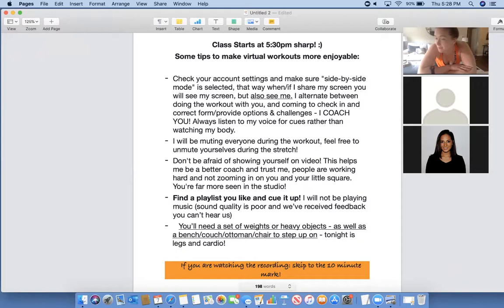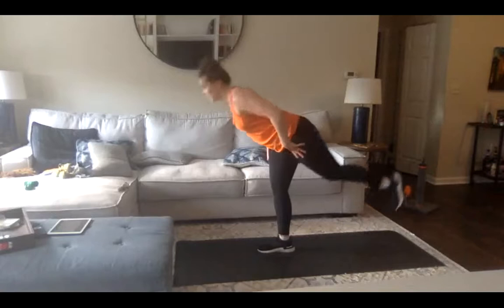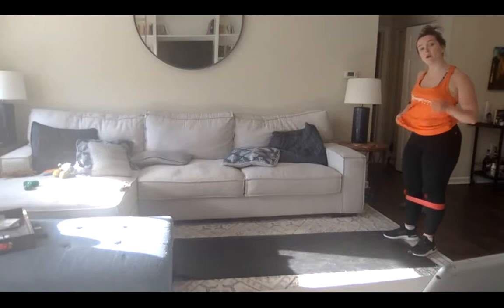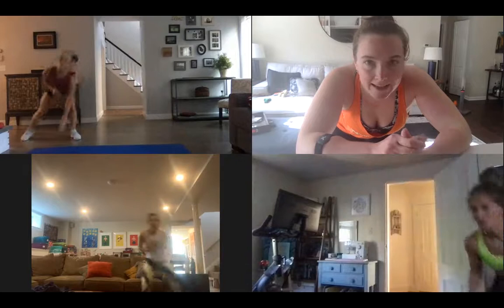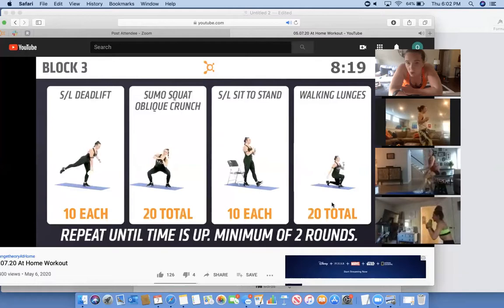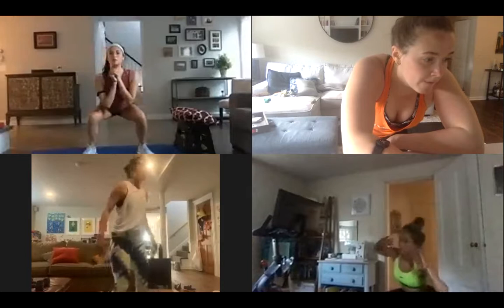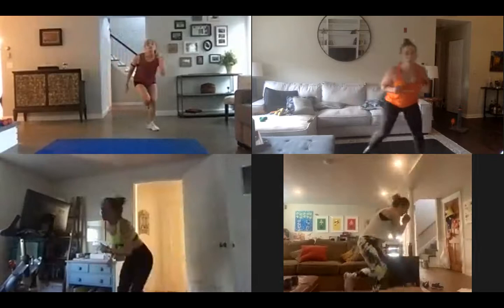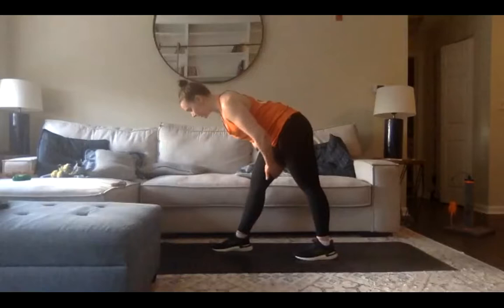Marisa OTF At Home May 7th 2020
Grab a set of weights, a bench/chair and a mini band for todays OTF At Home workout led by coach Marisa! Play your own music during this class.